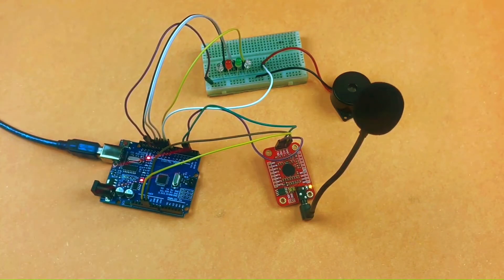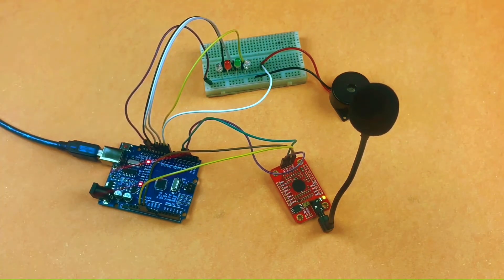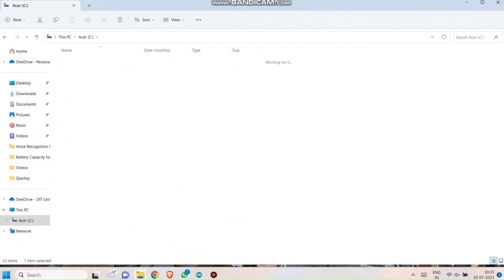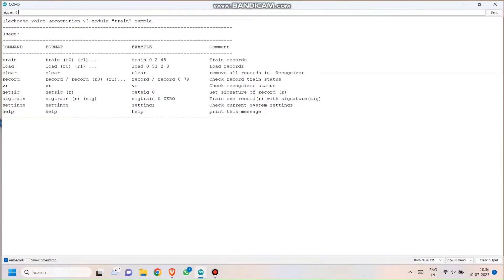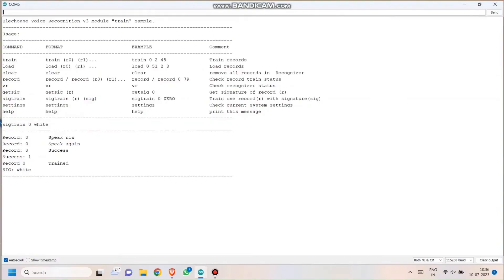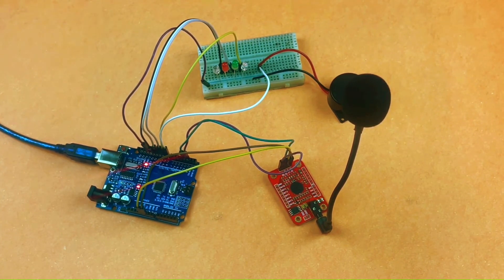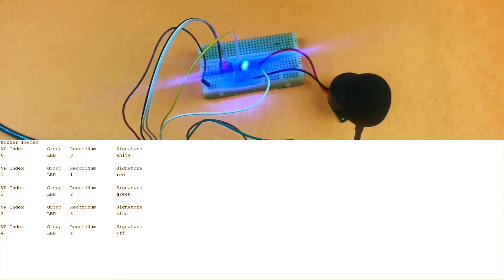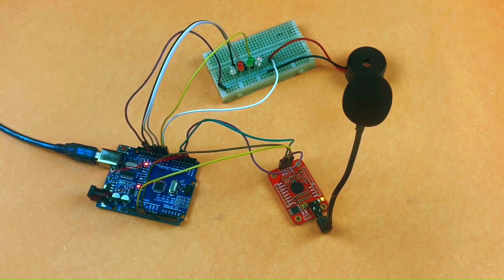Controlling Devices Using Voice Recognition Module And Arduino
The way we interact with devices has been revolutionized by voice recognition technology, providing us with a convenient and easy way to control them.

COMPONENTS REQUIRED
Voice Recognition Module V3.1
An Arduino UNO R3 Development Board
4 LEDs of different colours
Breadboard
Buzzer
Jumper Cables